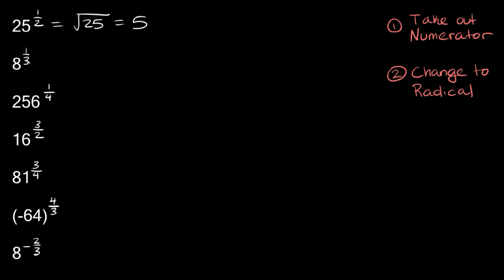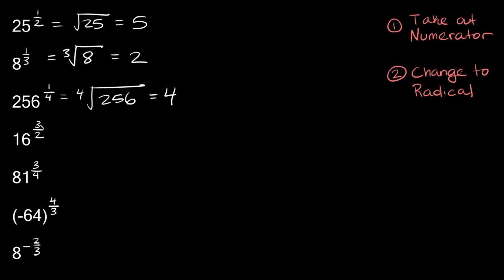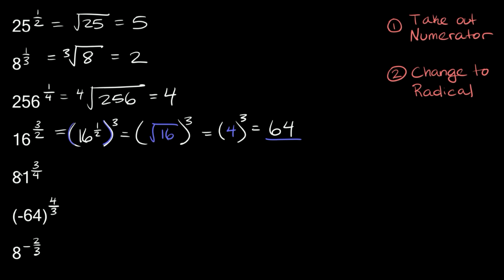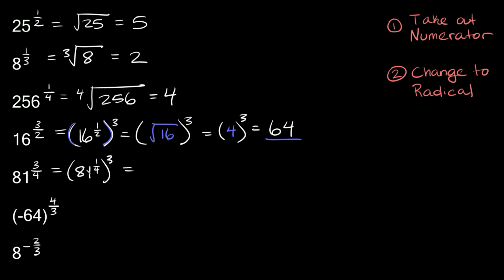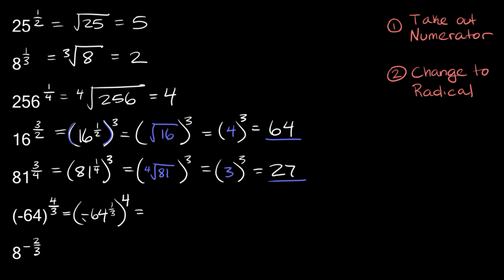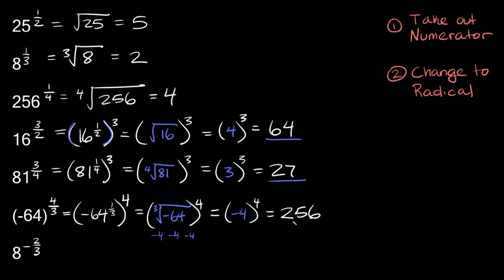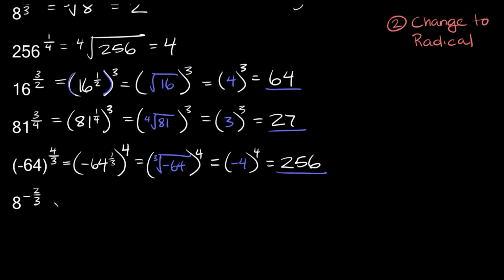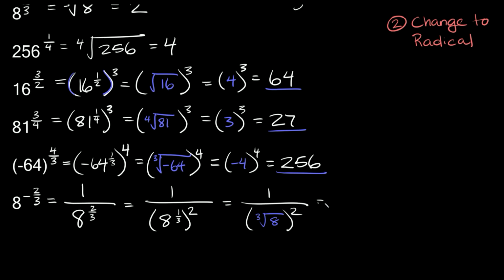Evaluate Fractional Exponents | Eat Pi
In this video, I teach you how to evaluate (solve) fractional exponents (aka rational exponents). I show you how to convert fractions to radicals, and also go over a negative example. You can break these down into 2 steps: take out the numerator and change the radical.